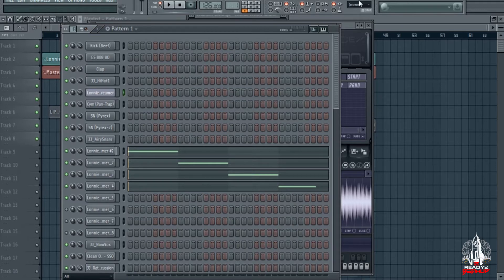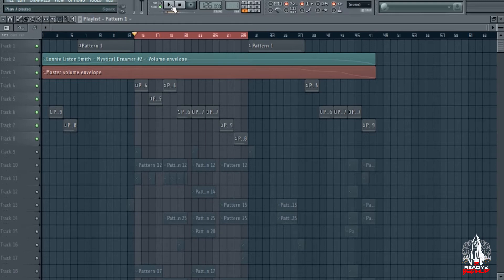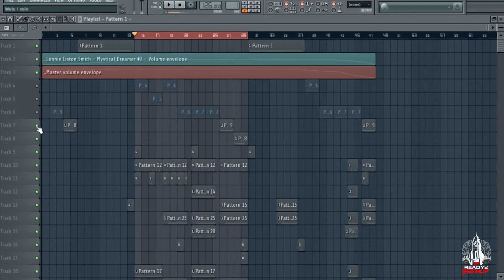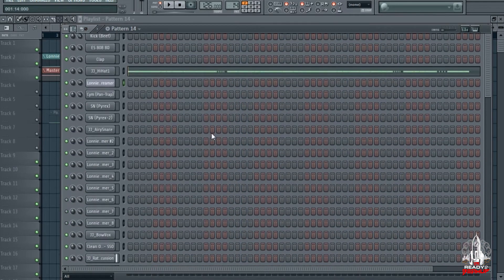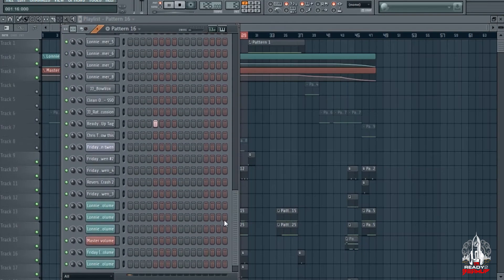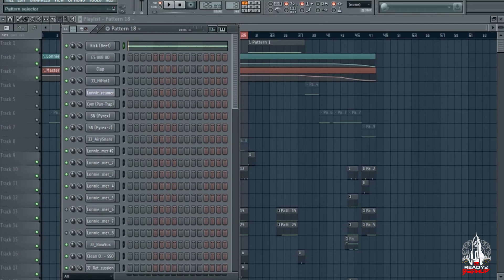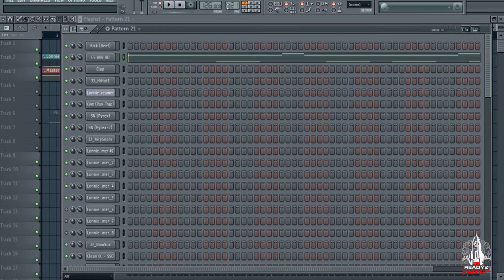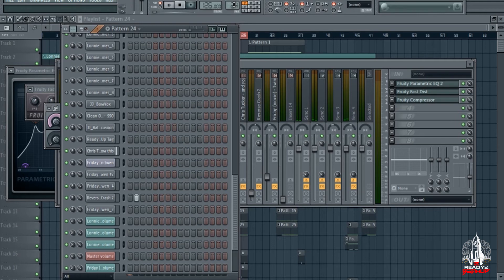Making A Smooth Sample Instrumental For Curren$y/Harry Fraud | FL Studio Sampling Tutorial